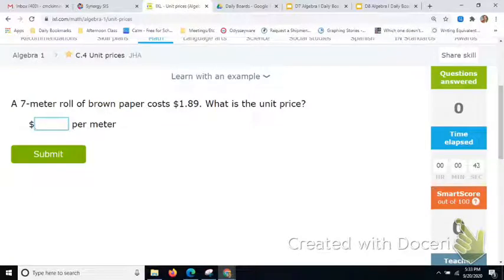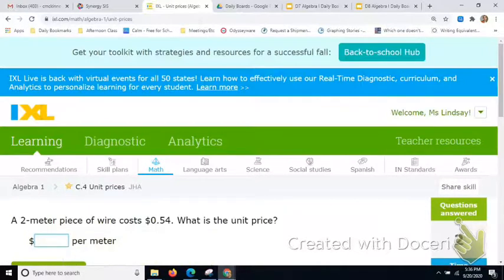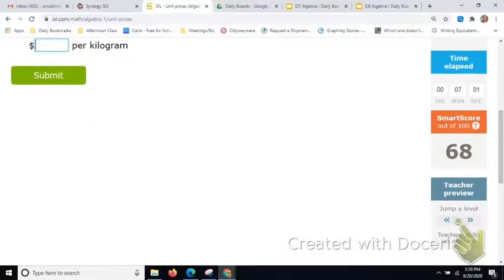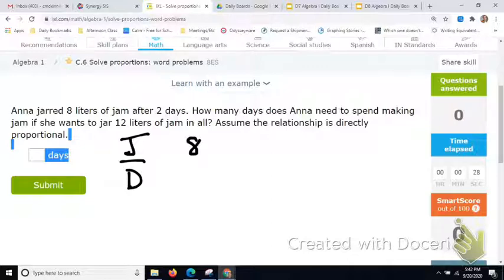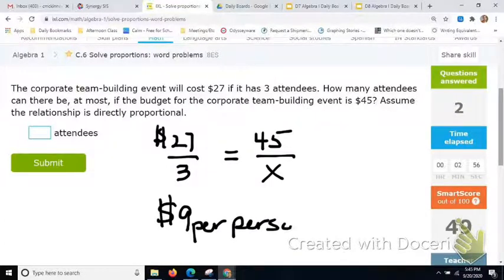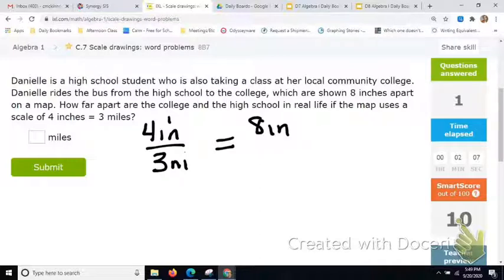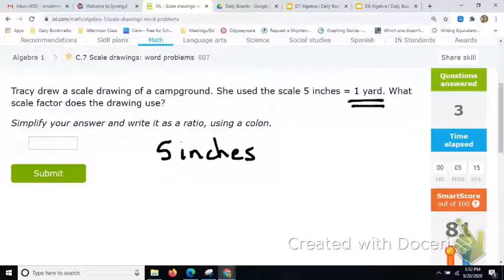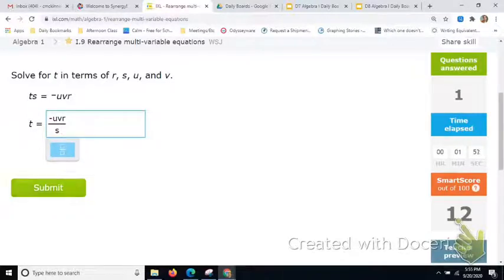2B.4 Unit price proportion applications, scale drawings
Goes with IXL C 4, 6,7
Pre-Algebra can ignore the Bit of I 9 at end